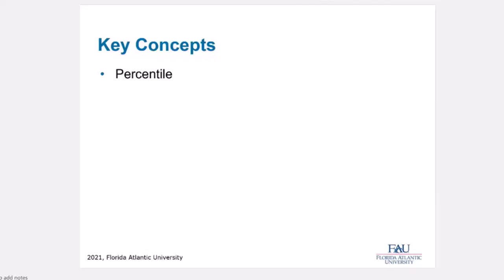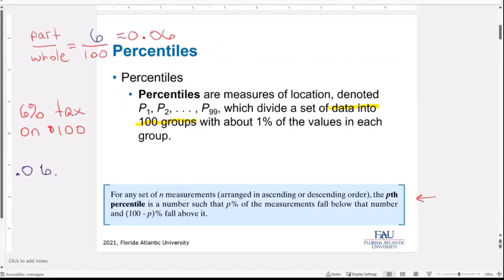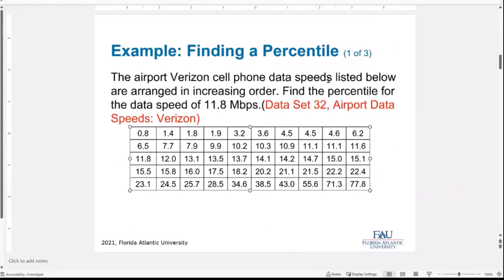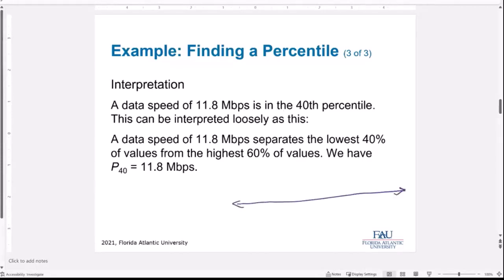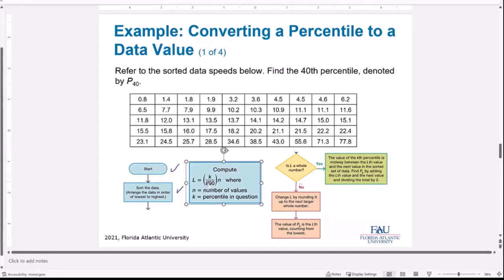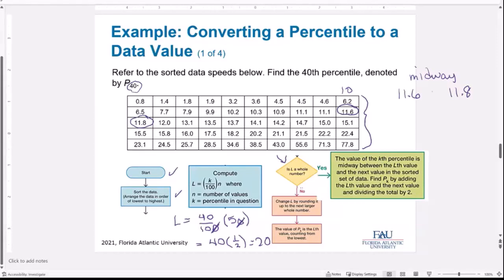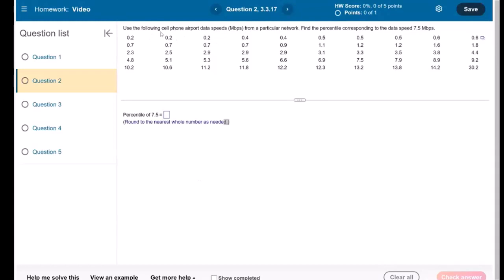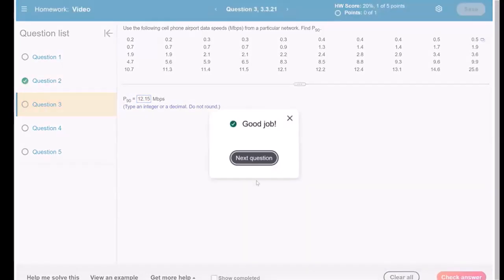3 3 Percentiles